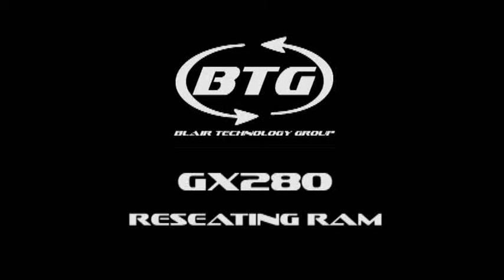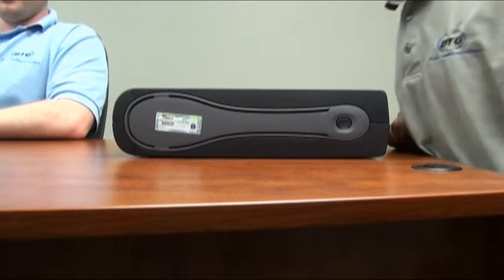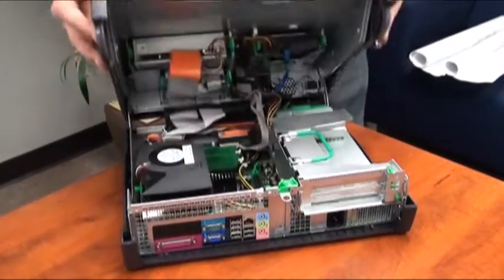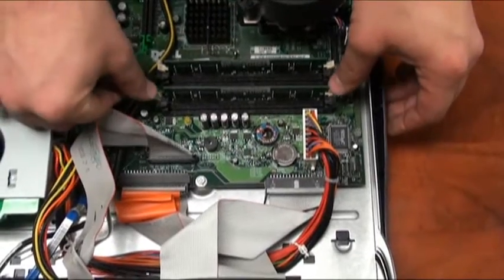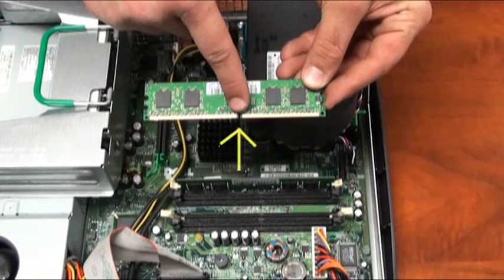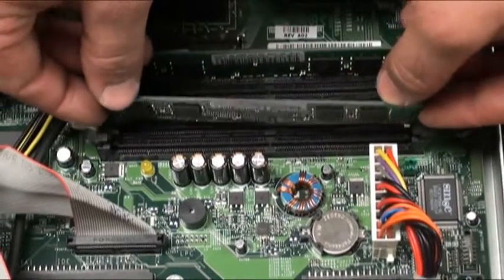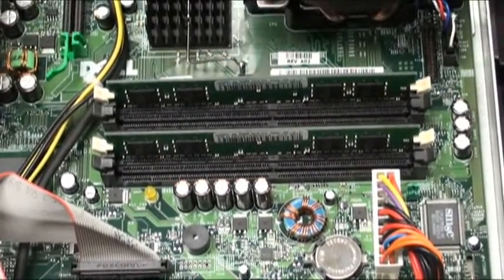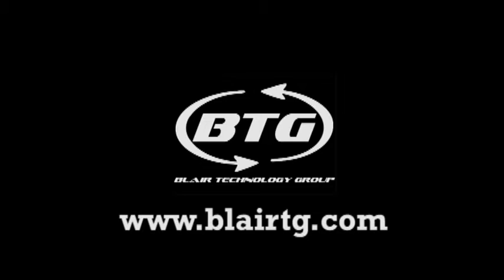Tutorial: Reseat RAM on Dell OptiPlex GX280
A quick guide to reseating the memory modules on the Dell Latitude GX280.